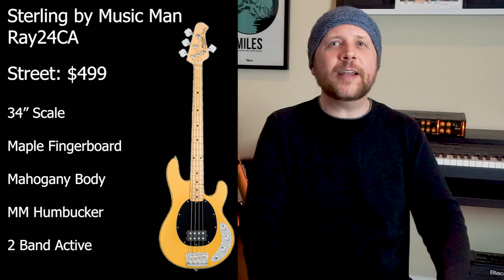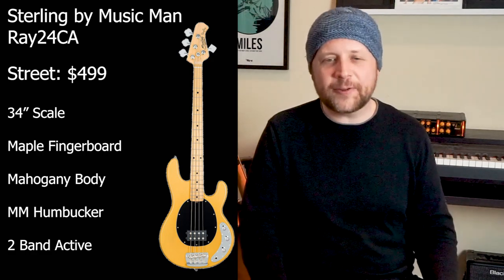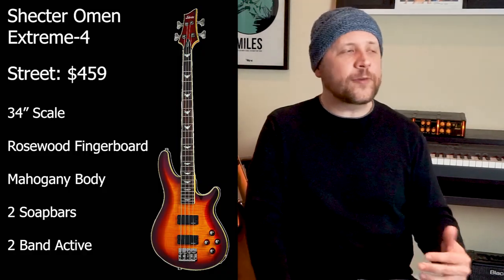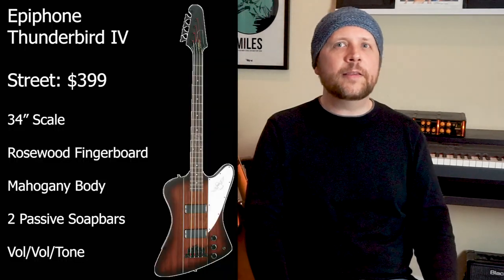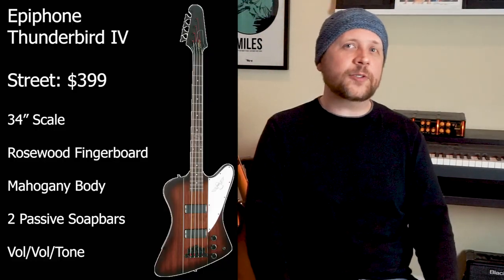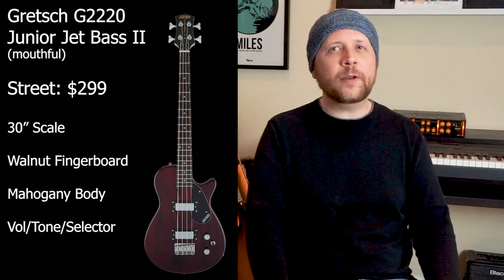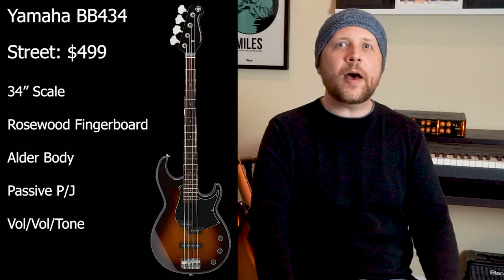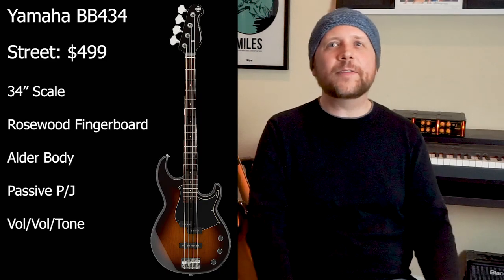5 Amazing Basses Under $500 for 2019!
There are so many options for great basses under $500 in 2019.   The Squier Classic Vibe series and Ibanez Soundgear basses have dominated this category for years.  Now other brands like Schecter, Epiphone, Yamaha, Sterling, and Gretsch have seriously upped their game.

Special thanks to Guitar Center and Bananas at Large.

Software
Propellerhead Reason 10
Adobe Premiere